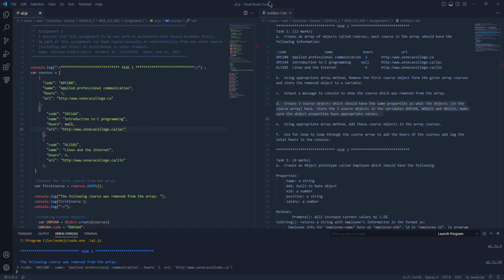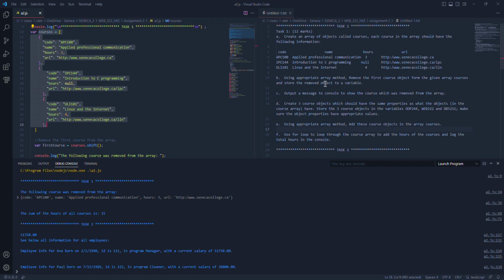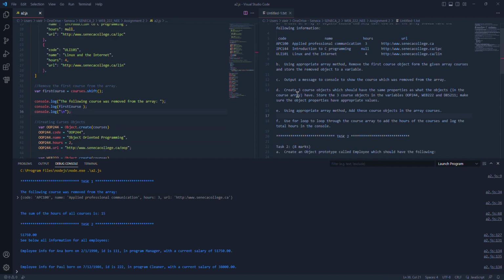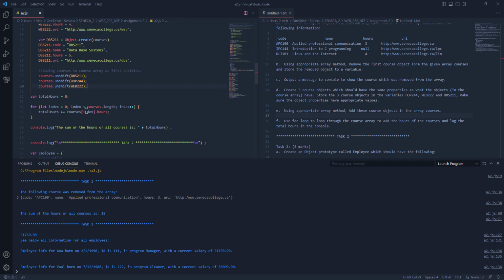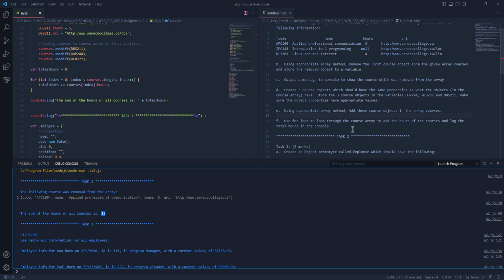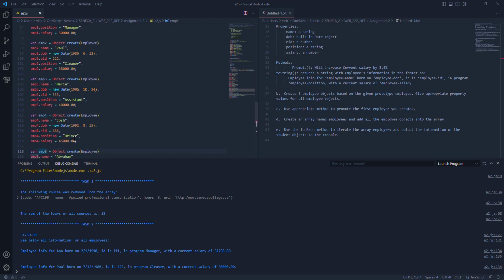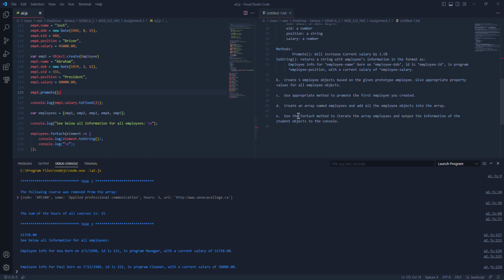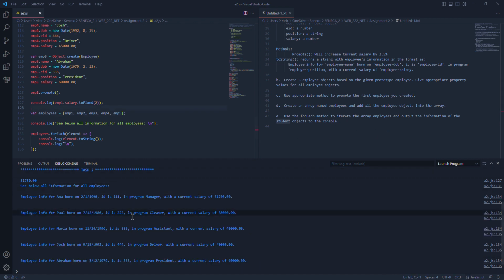Workshop 2 Video Demo